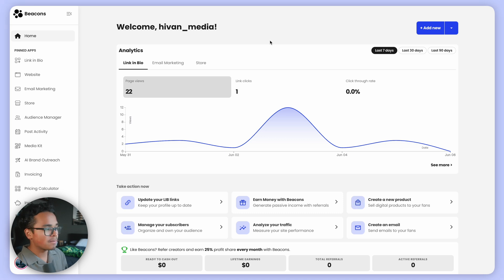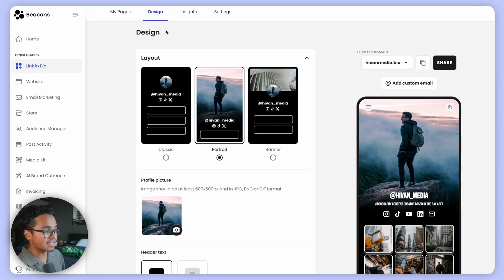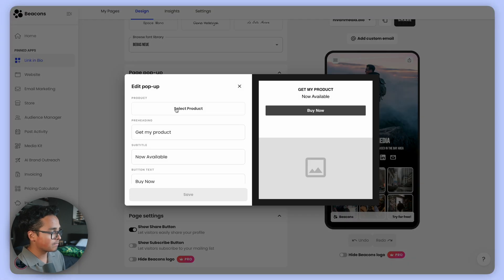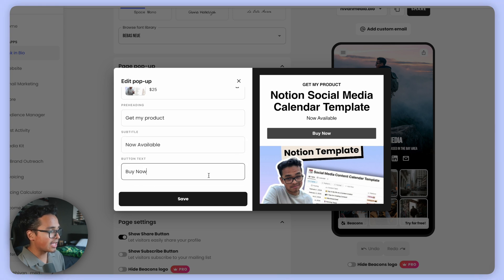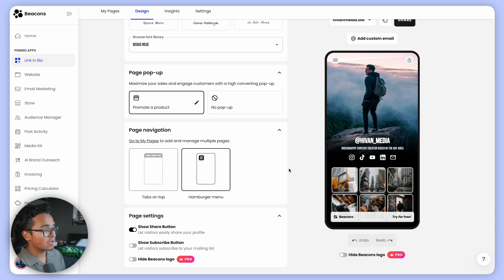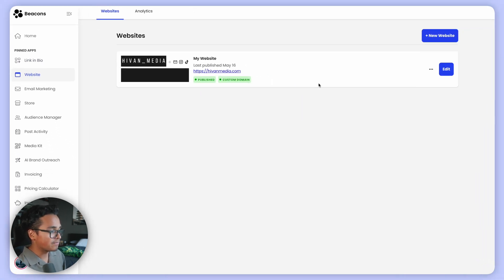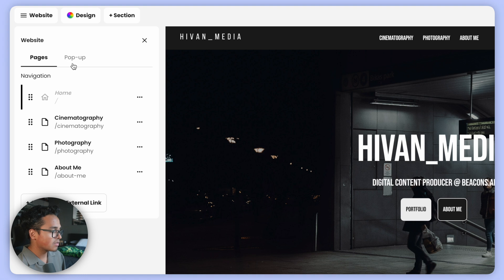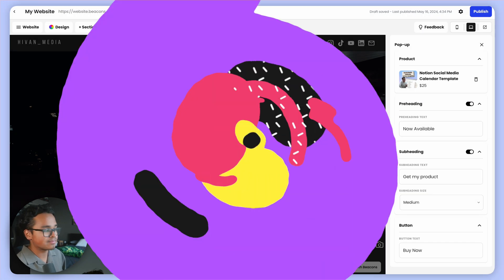How to Add Pop Ups to Your Beacons Link in Bio or Website! (Beacons Tutorial)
Pop ups are a completely customizable way & creative way to capture attention and drive more sales! More sales = more cash in that pocket of yours...

🕐  Timestamps  🕐

0:00 - Introduction 🎬
0:30 - Adding Pop Ups to Your Link in Bio 💥
1:02 - Adding Pop Ups to Your Website 💥
1:23 - Ending 🏁